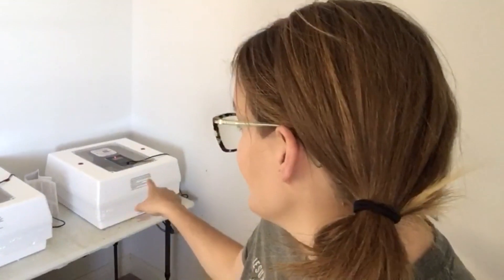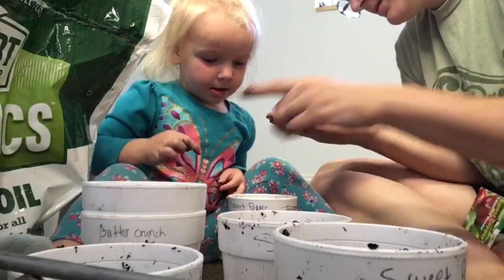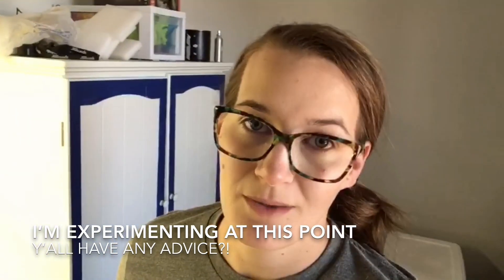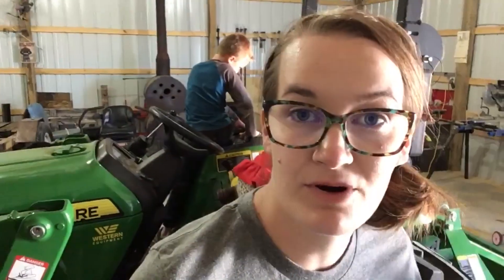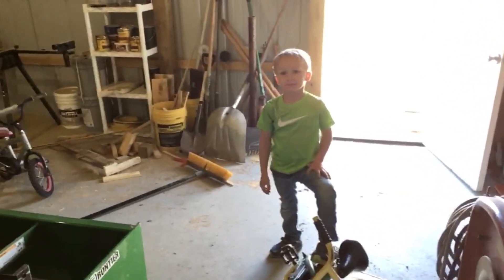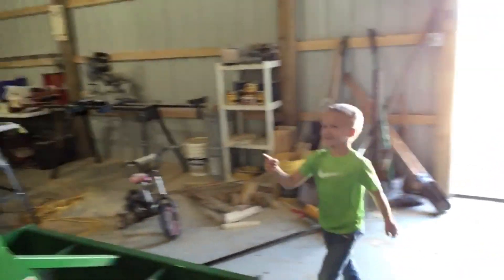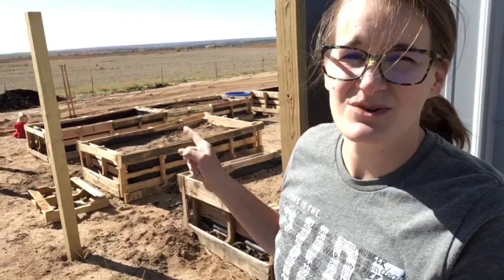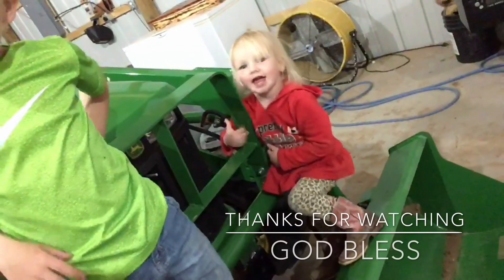Homestead Update! Tornado Season is HERE!!!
Well I would say I'm very much a multi-tasker of sorts... BUT more of a sporadic planner when it comes to projects. We have about 4 projects going on right now.
#1- Our meat chickens are still brewing & should hatch Monday (give or take).
#2-Setting up that brooder we will need. It's a simple fix up... stock tank, 2 lamps, & we have some fencing just incase a cat gets into the shop.
#3-Our raised Beds are finished in the garden area so now its time to get our WIND BLOCK of a FENCE up!!!
#4-Getting ALL our plants started, still a work in progress!
We did however get our poles all set in the ground despite the weather delays! Tornado threats already this season!